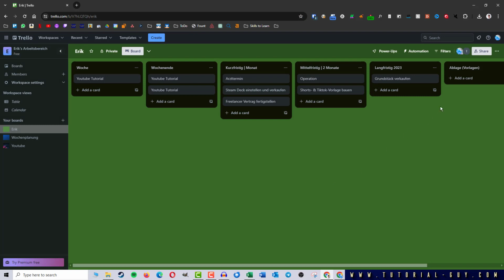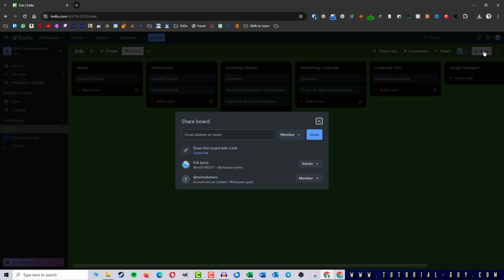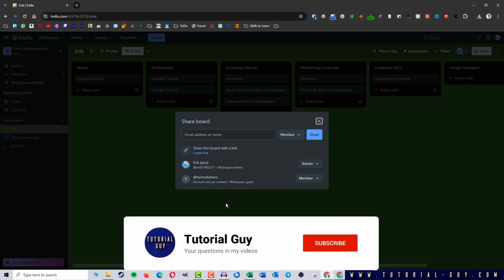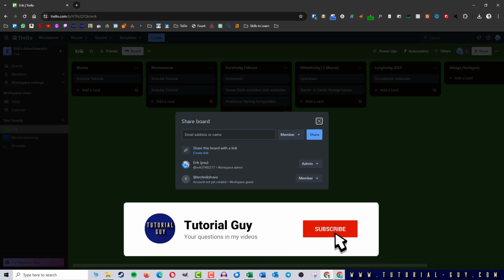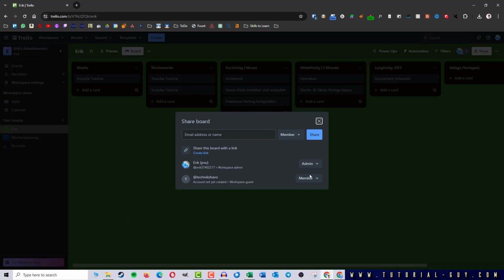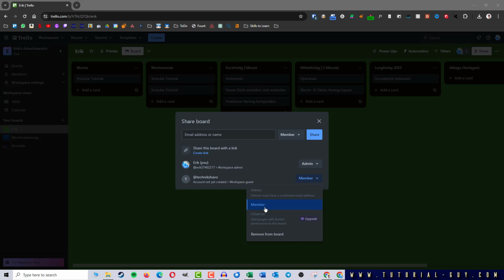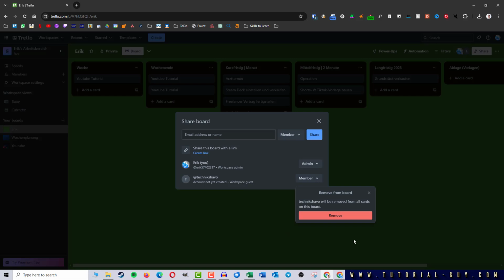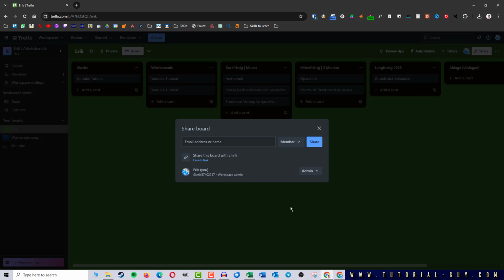How to remove someone from Trello board ✅ Tutorial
Someone is no longer working on your projects in Trello? Then we'll show you how to remove someone from a Trello board.